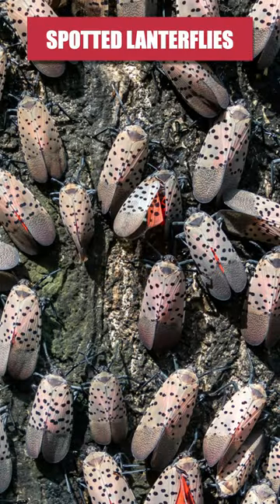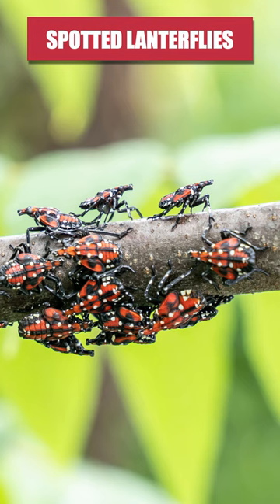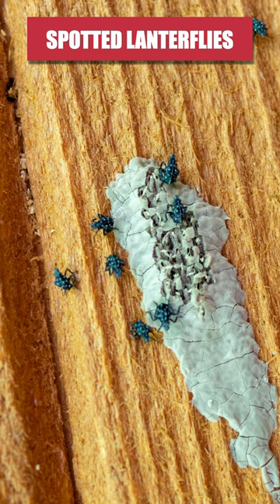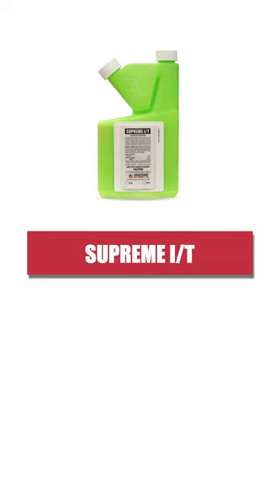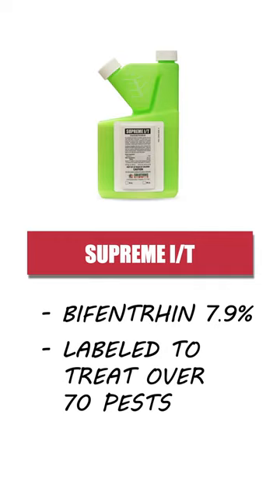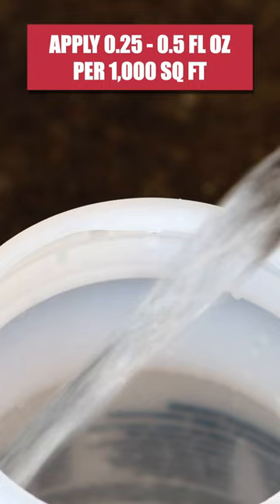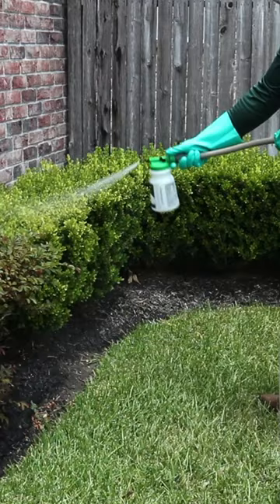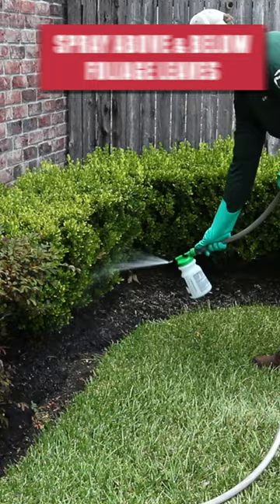The Short Guide to Spotted Lanternfly Control!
Spotted lanternflies are invasive insects that target trees and crops, sucking the sap and killing them. To get rid of spotted lanternflies on your property, remove any egg clusters you’ve found on plants, trees, and manmade structures. Then apply a broad controlling insecticide like Supreme IT. Supreme IT is a bifenthrin-based liquid insecticide product that’s labeled to treat over 70 pests. We recommend applying the product at a rate of 0.25 to 0.5 fluid ounces of Supreme IT per 1,000. Apply your solution over ornamentals and shrubbery, being sure to treat both the top and bottom of any leaves. Additionally, spray around any trees by spraying several feet up the trunk and several feet out.